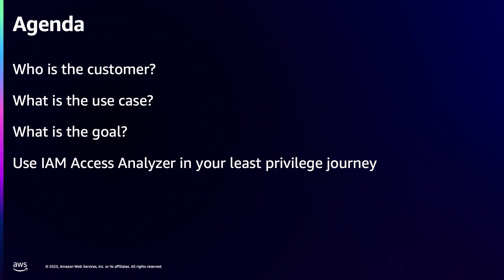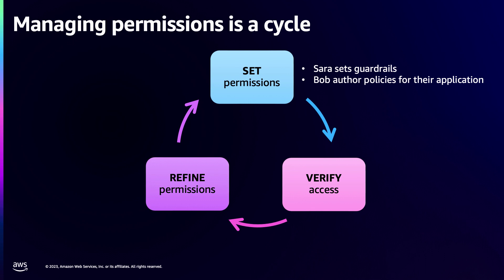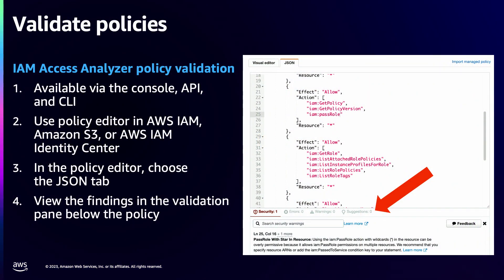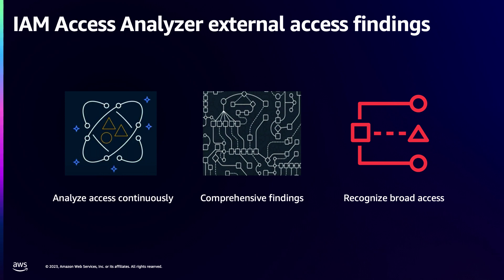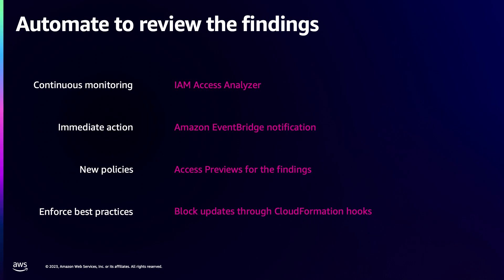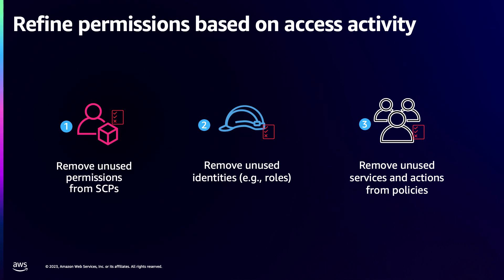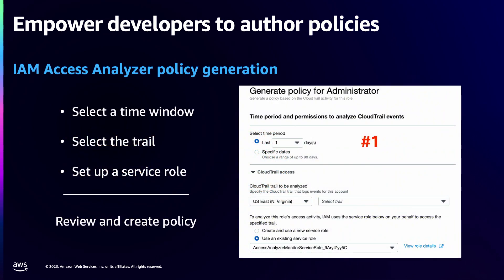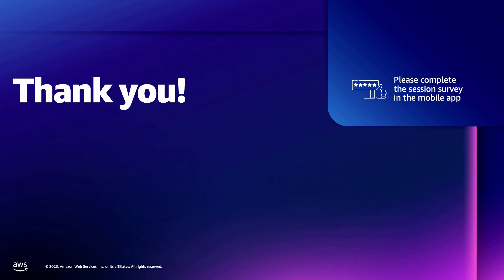AWS re:Inforce 2023 - Move toward least privilege with IAM Access Analyzer (IAM321)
AWS Identity and Access Management (IAM) Access Analyzer provides tools that simplify permissions management by making it easy for organizations to set, verify, and refine permissions. In this lightning talk, dive into how you can detect resources shared with an external entity across one or multiple AWS accounts with IAM Access Analyzer. Find out how you can activate and use this feature and how it integrates with AWS Security Hub.